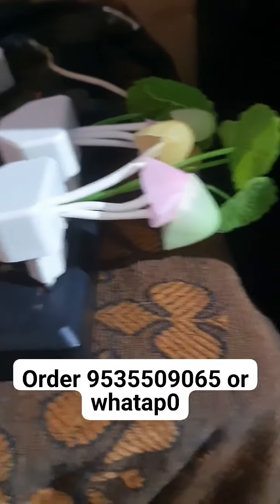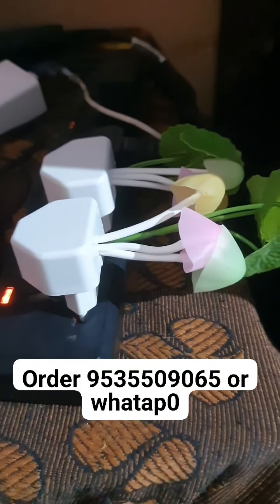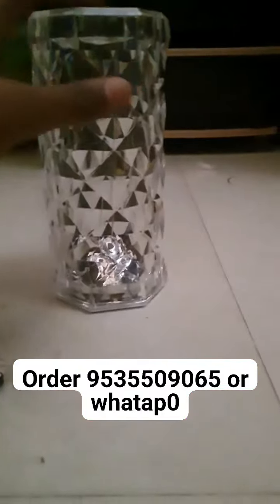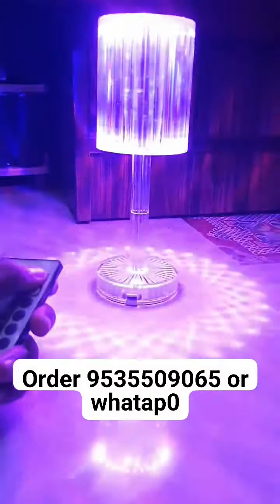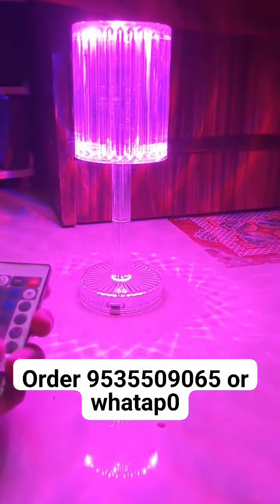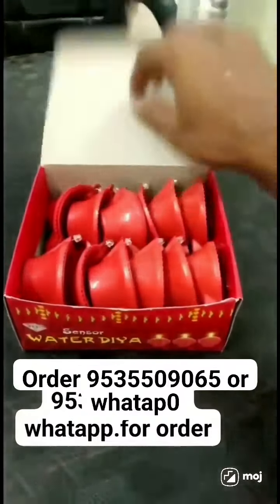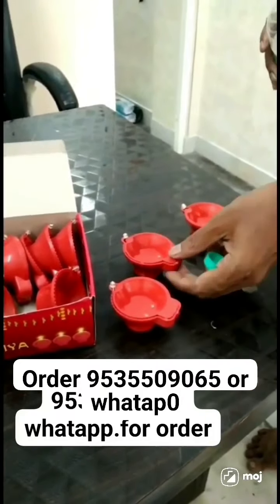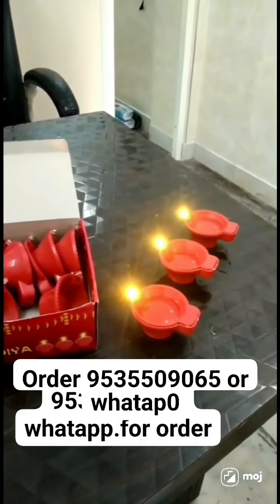bangalore shopping new products for festival bangalore shop call for order 9535509065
karnataka shopping new  bangalore shopping  karnataka order shopping for festival 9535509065

bangalore shopping karnataka order shopping for festival 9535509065
41 views · 2 weeks ago